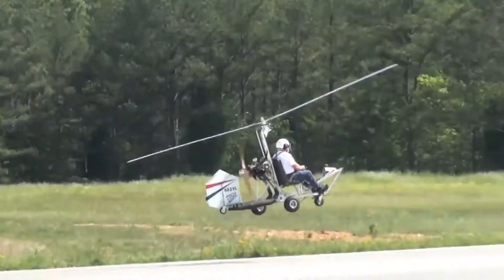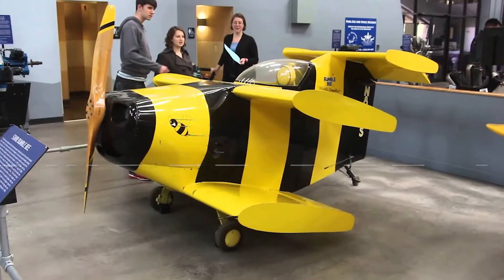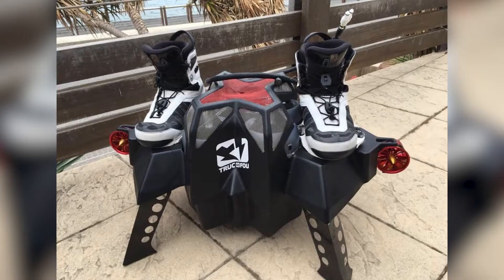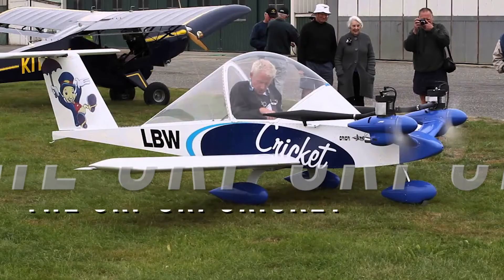10 Smallest Ultralight Aircrafts in the World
Hey guys. Welcome back to the channel. When people think about aircrafts, it’s mostly thinking of really big aircrafts and everyone usually just associates aircrafts to having a big size. But let’s think of it the other way around. What are the smallest and lightest aircrafts? And I don’t mean toy air crafts, I mean actual aircrafts with an engine and a pilot. If you’re curious about it, well, watch this video till the end because today, you’ll get to know about the 10 smallest and lightest aircrafts.